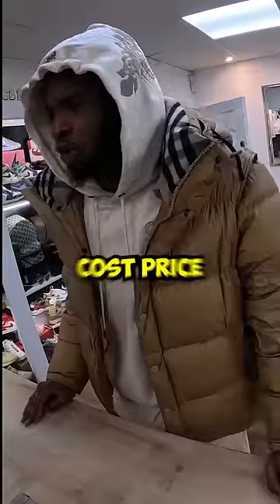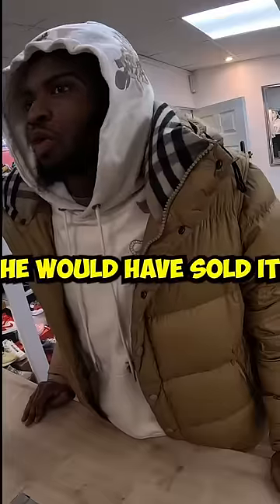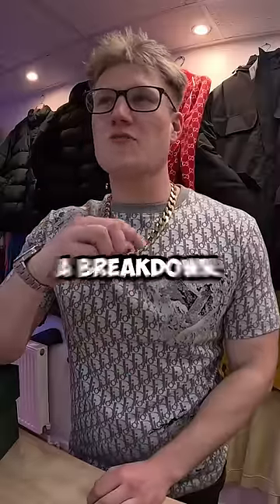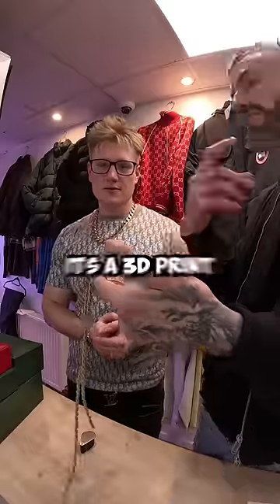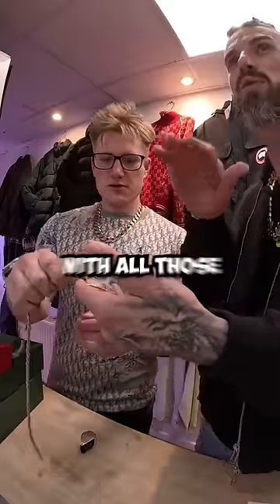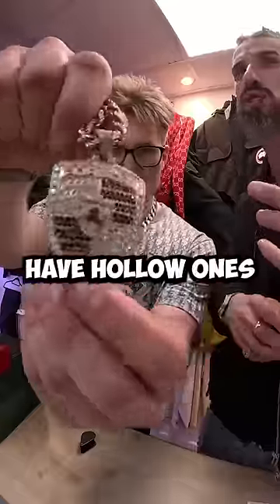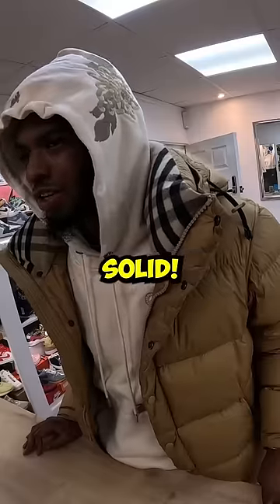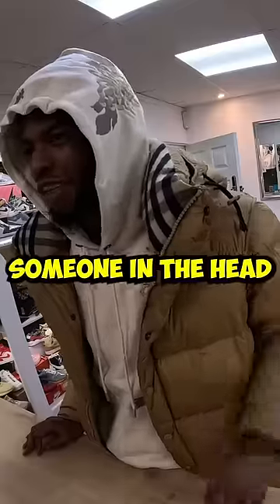DIAMOND CHAIN DEAL!! ✅🌎